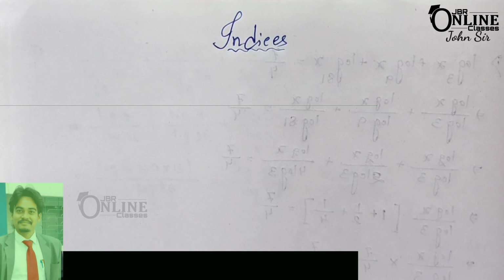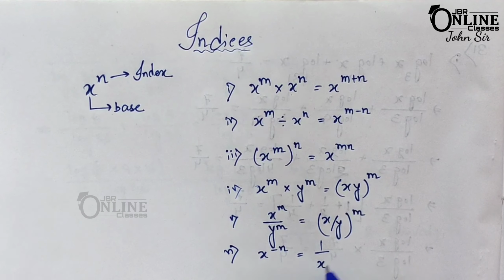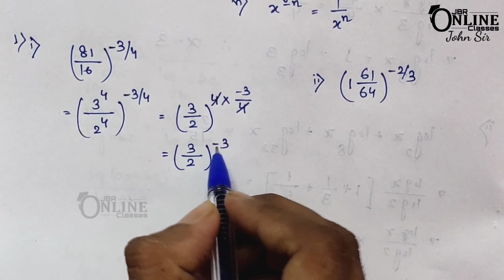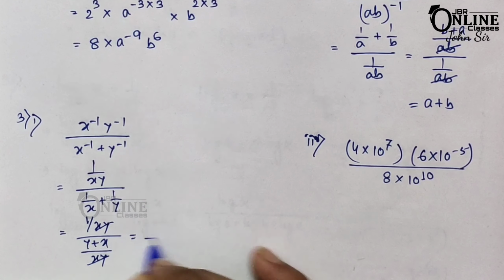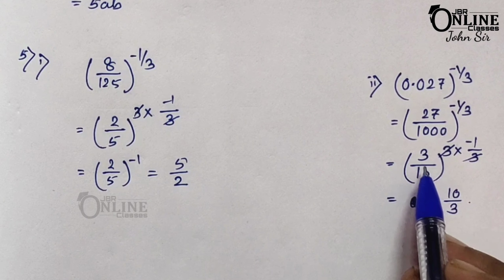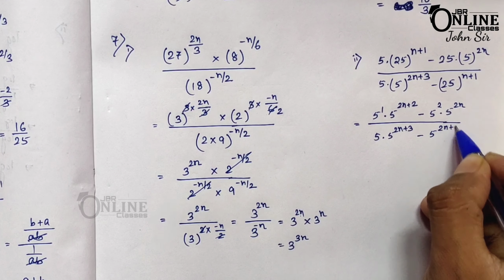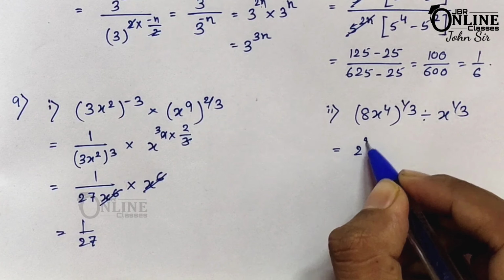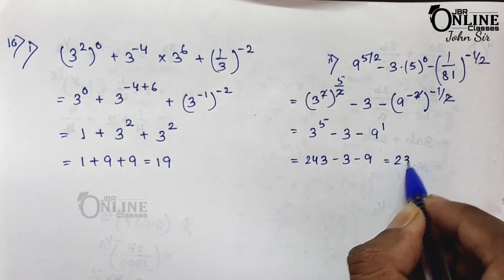ICSE CLASS 9 EX-8(1-10)PART-1 INDICES || ML AGGARWAL SOLUTION || JBR ONLINE CLASSES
●CHAP- INDICES